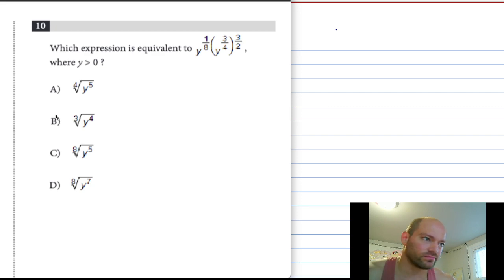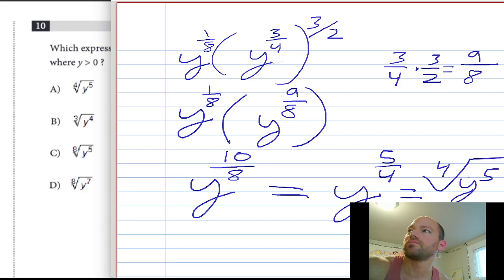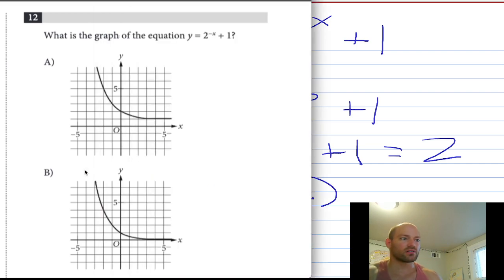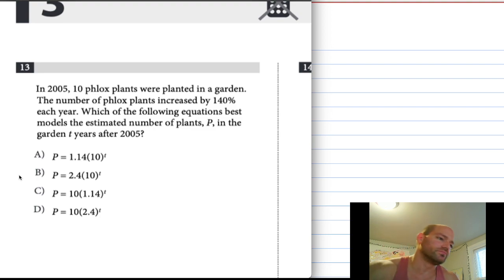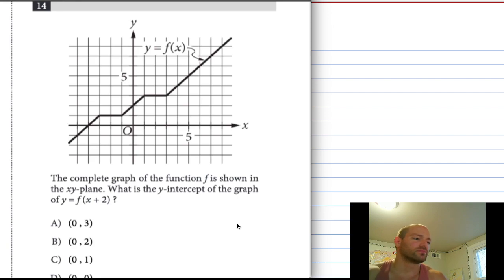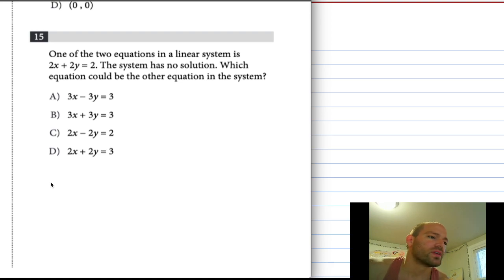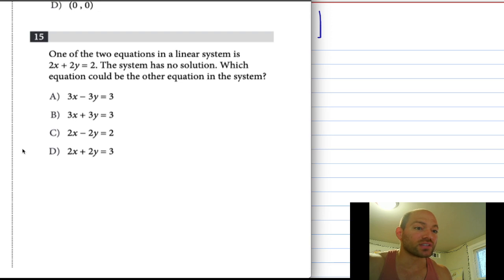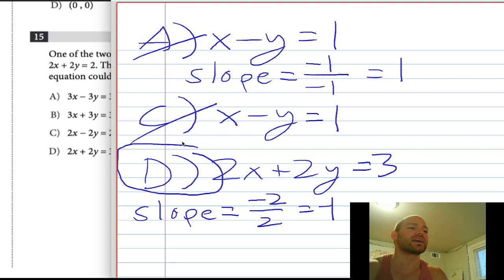March 2022 SAT, No Calculator, Questions 10–15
Let's go on a journey through the late multiple choice questions on this No Calculator section of the SAT from March of 2022. My goal isn't just to show you how to do the problems but to also get you to see what I see when I look at this test. You'll find that when you put on my glasses, it's not the scary place you once thought it was.

I'm Coach Dalton. I've been tutoring this test since it was born.

If you're unhappy with your scores, hit me up, and we'll see what we can do.

@CoachDaltonFoster on IG and Tik Tok.

@mathochists on twitter